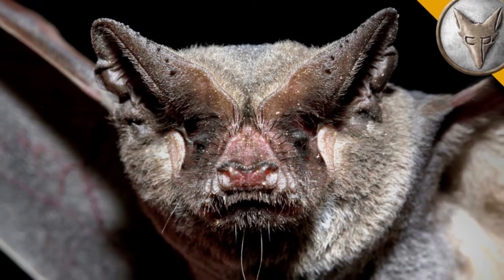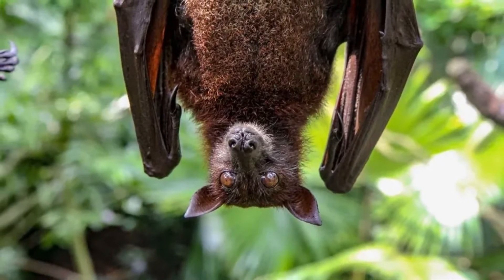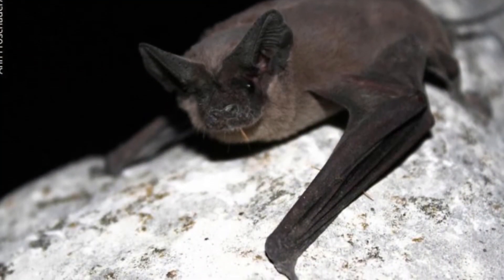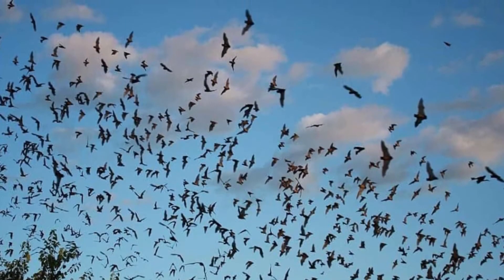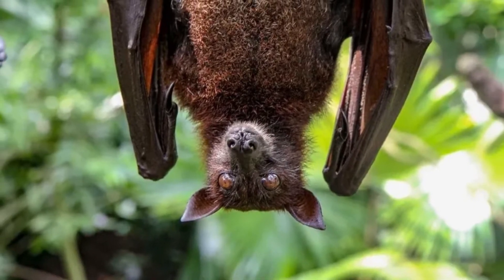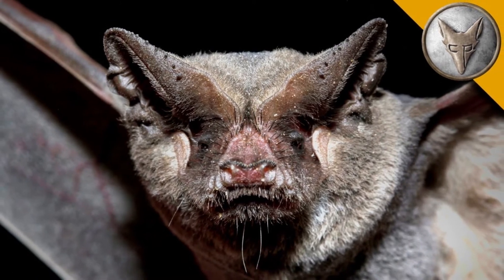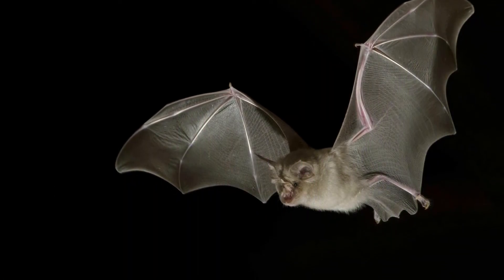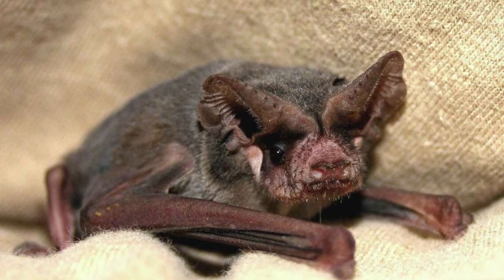[Mexican Free Tailed Bat] How fast is a Mexican free-tailed bat?